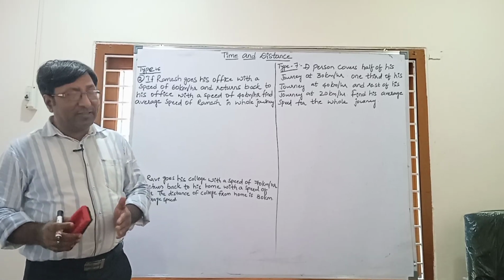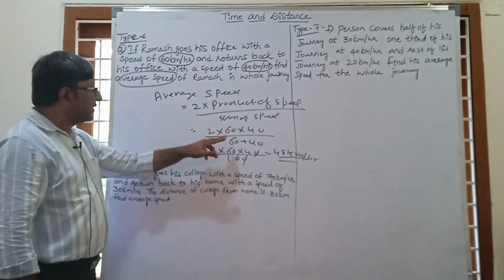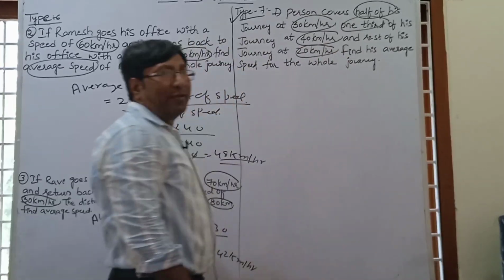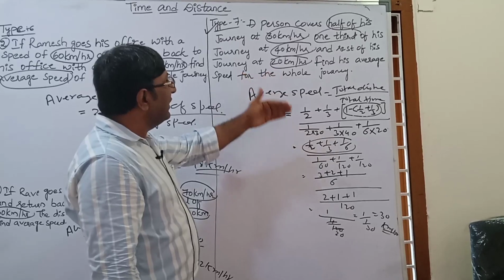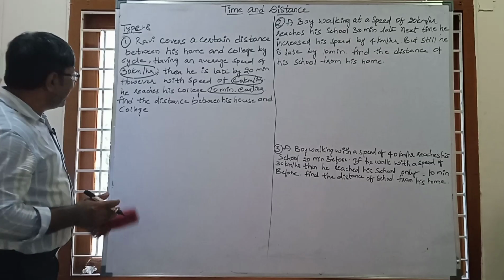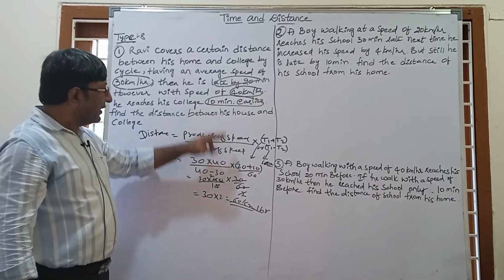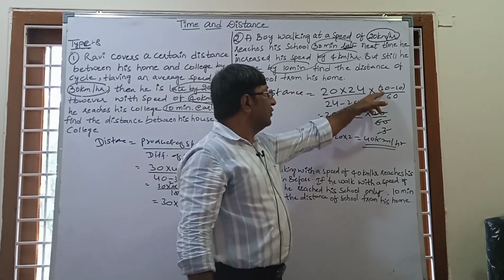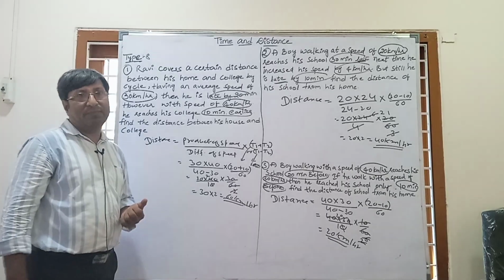Aptitude Magic - Time, Distance and Speed Problems Part -2 | Time and Distance Tricks | Shortcuts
Crack the quantitative aptitude section of the Placement Test or Job Interview at any company with shortcuts & tricks on Speed, Distance & Time. Extremely helpful to crack entrance exams like MBA banking – sbi upsc ssc railways etc.